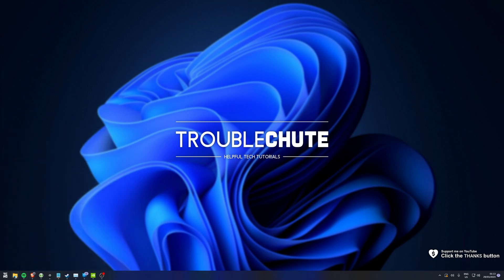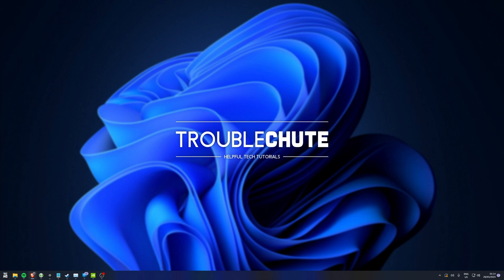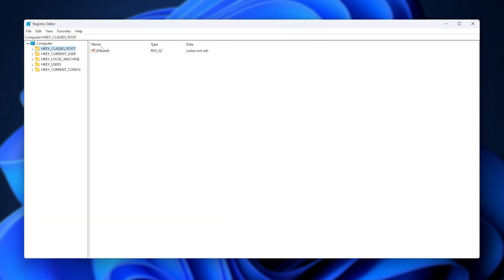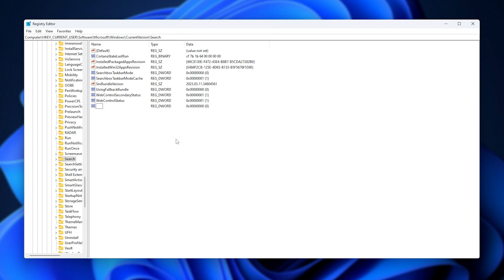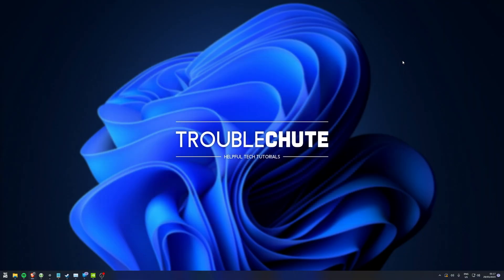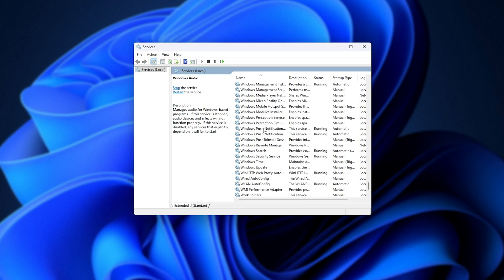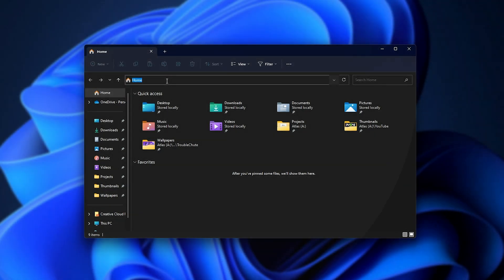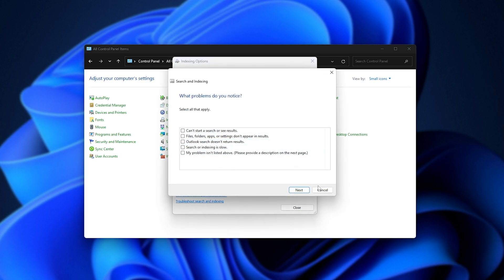Fix Windows 10/11 Search Not Working | EASY | Updated Guide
Trying to use the Search section on your Start Bar/Taskbar, but can't because it's just blank or not showing anything? Well, this video shows you the simplest solution to this issue and what may be causing it. By the end, you should hopefully be able to search your computer as usual!

Timestamps:
0:00 - Explanation
0:38 - Disable Bing on Windows Search
2:24 - Check Search is running
3:05 - Re-index files